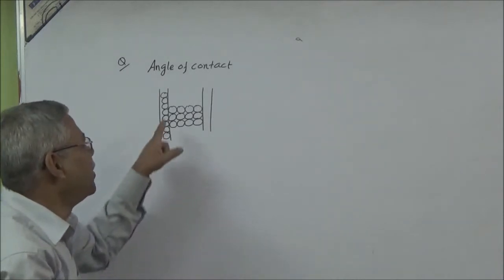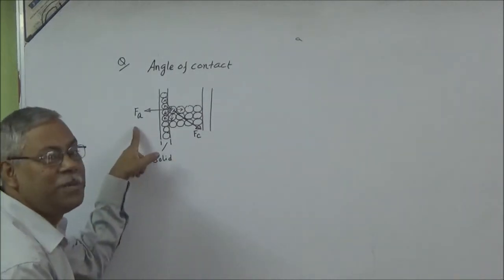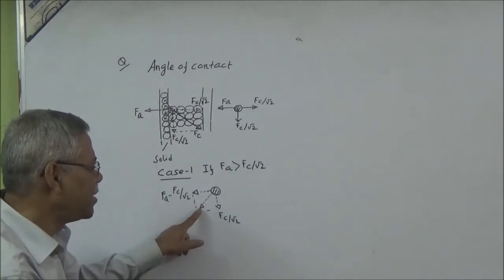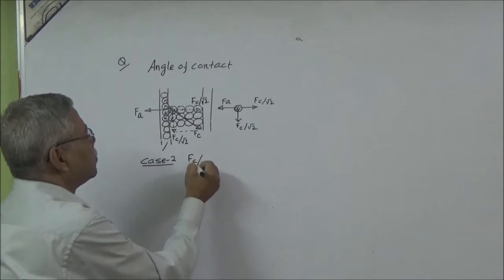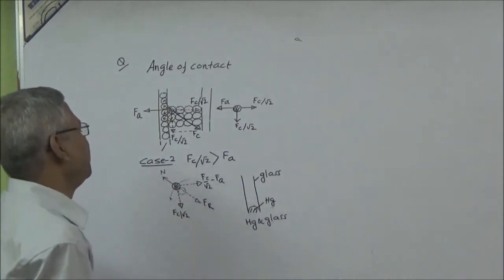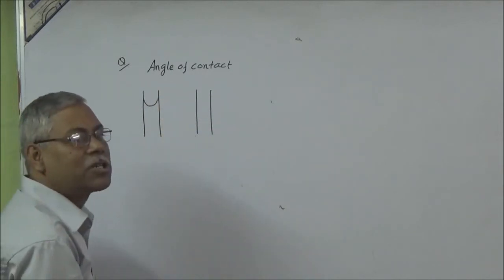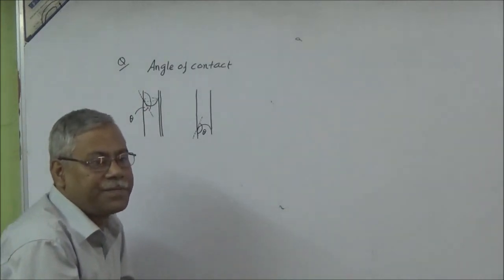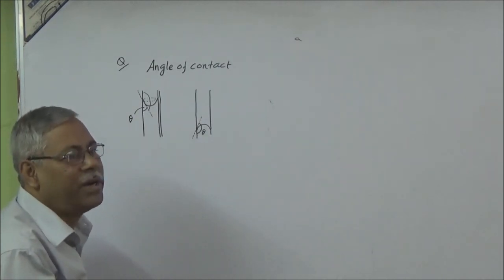IIT-JEE physics Adhesive force, Cohesive force and Meniscus by Subhasish Pathak Lecture-4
Adhesive force, Cohesive force and Meniscus by Subhasish Pathak Lecture-4